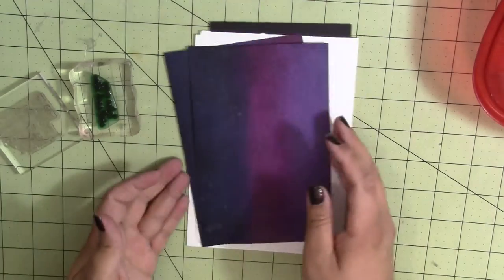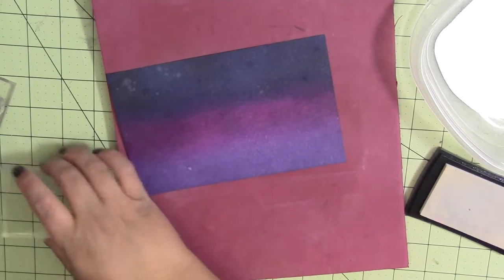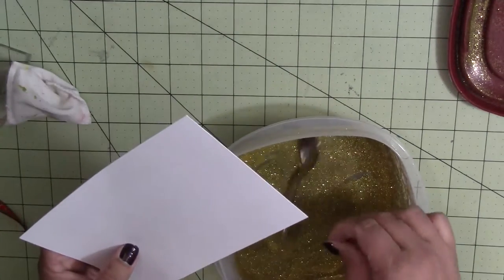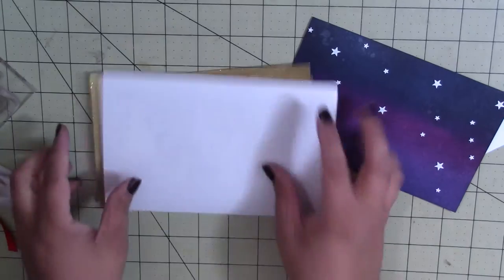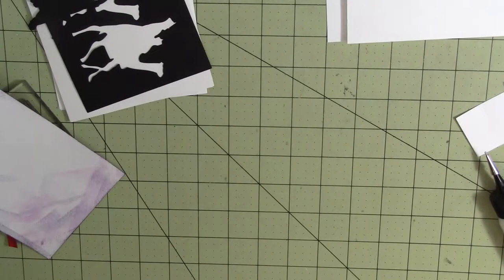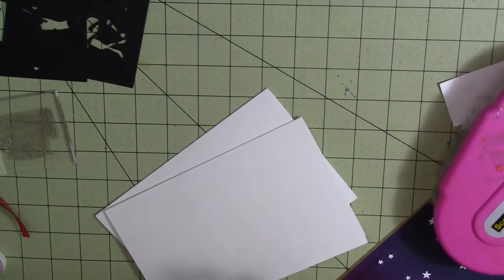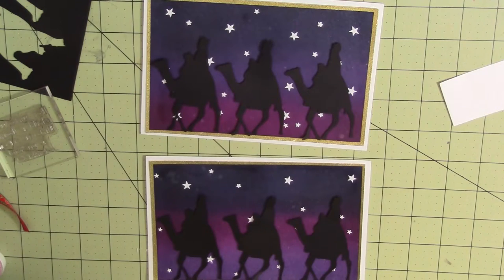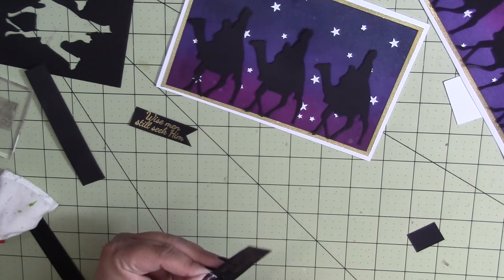2015 Christmas Card Series Card 3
Welcome to the 3rd card of the 2015 Christmas Card Series.